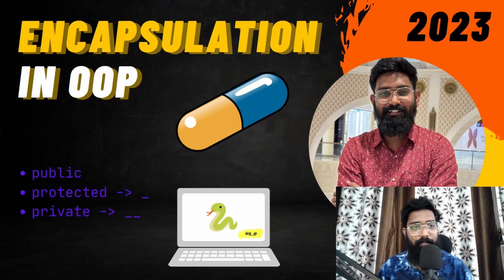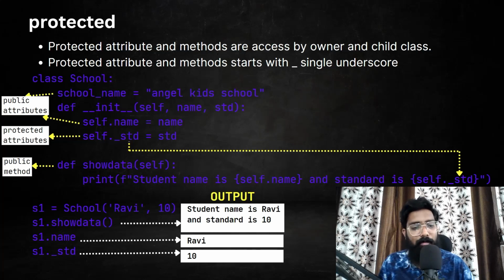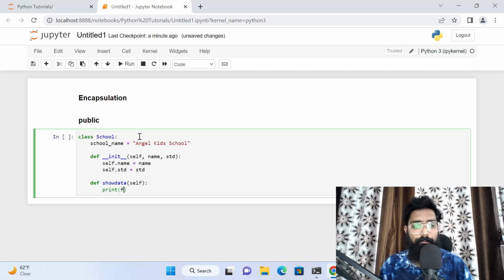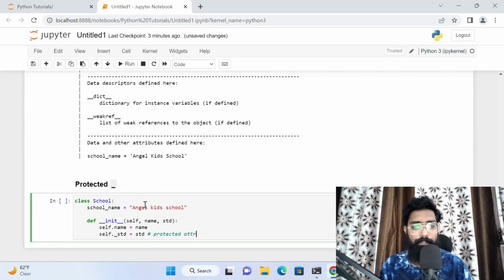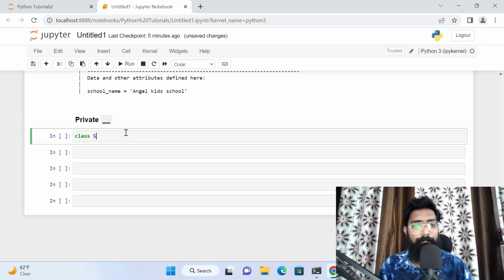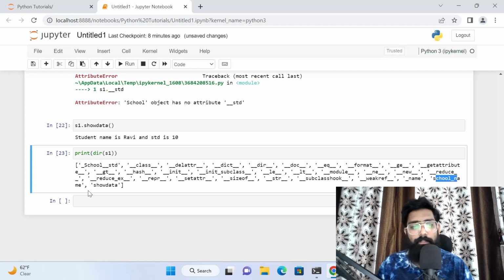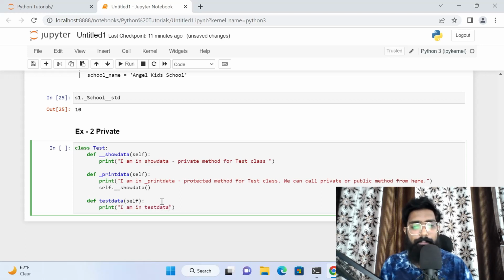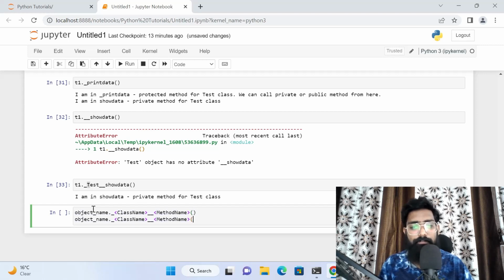#33 encapsulation in python | oop in python | viraj_py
Encapsulation is nothing but hiding the change
Access modifiers
1. Public
2. Protected
3. Private